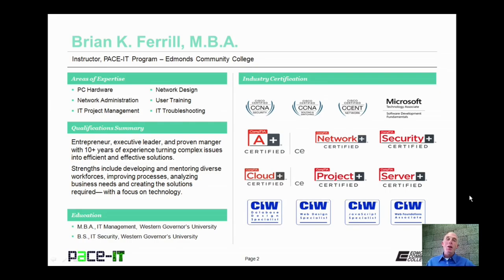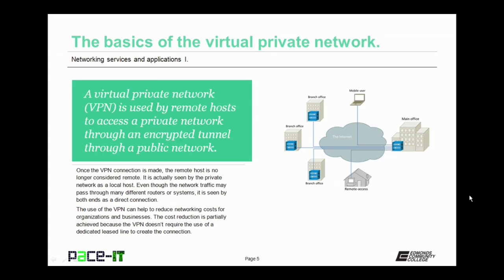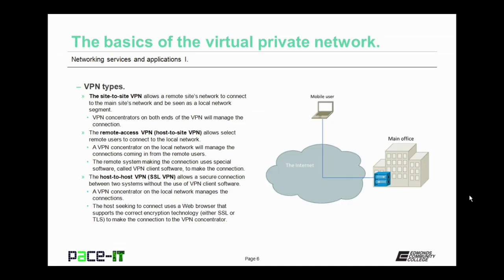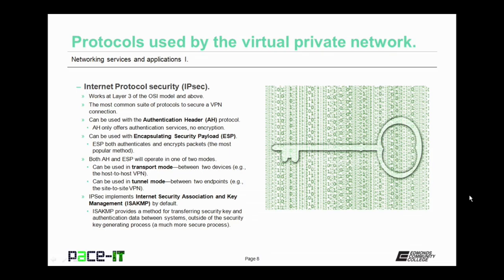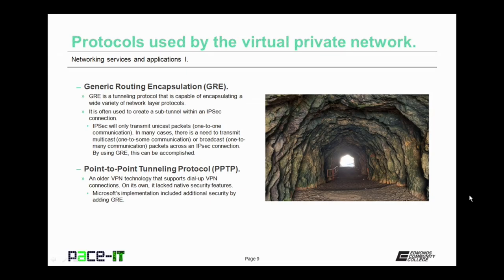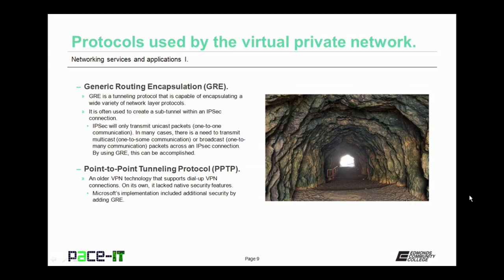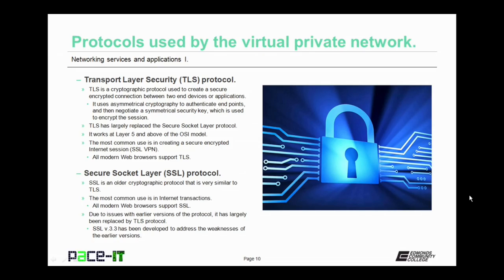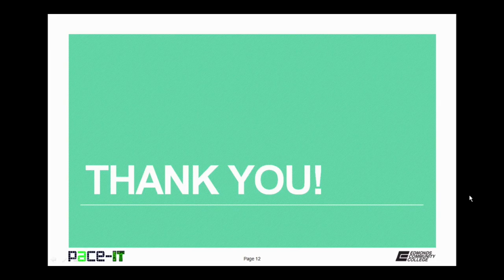PACE-IT: Networking Services and Applications (part 1)